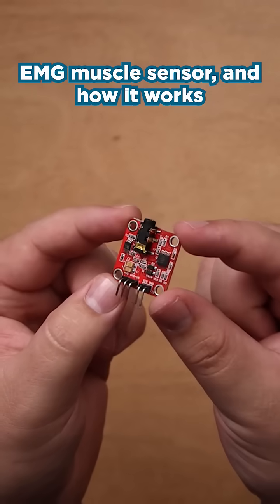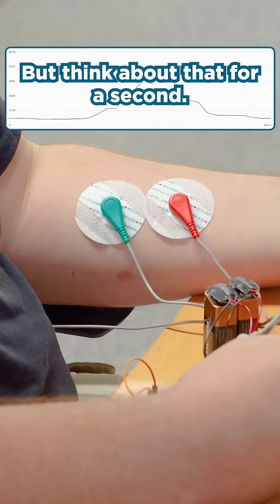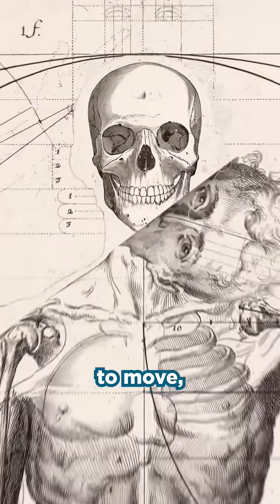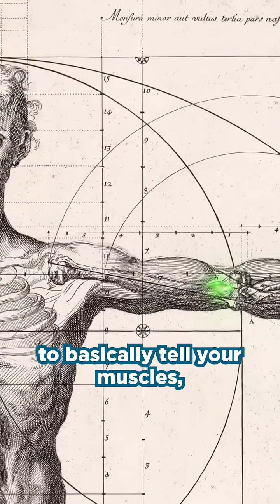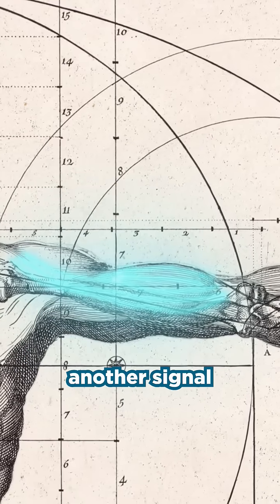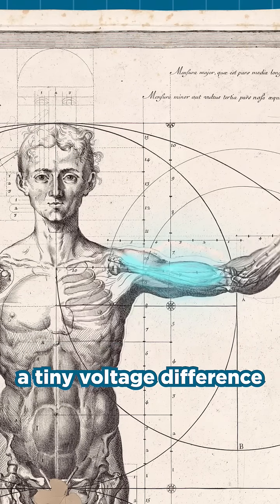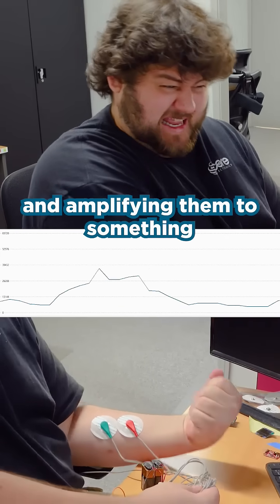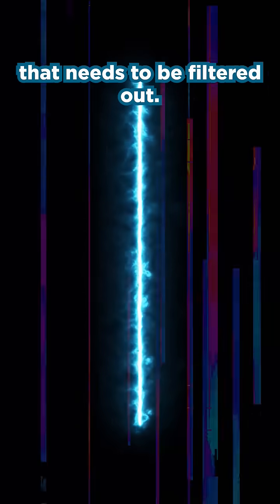This Sensor Detects Muscle Flexing?